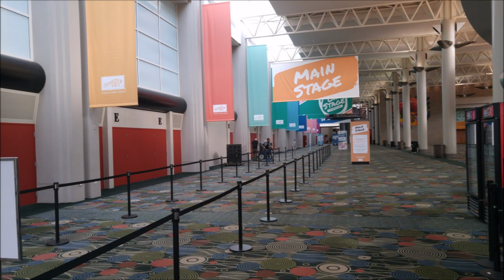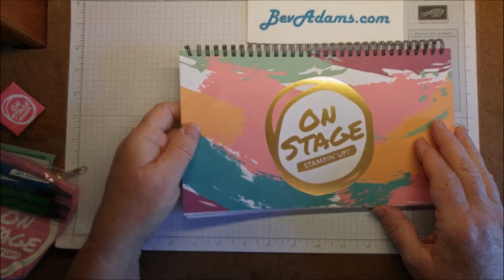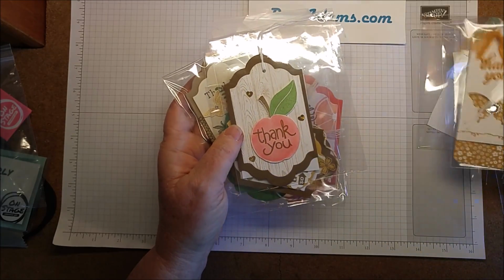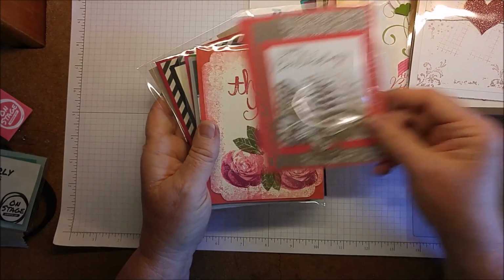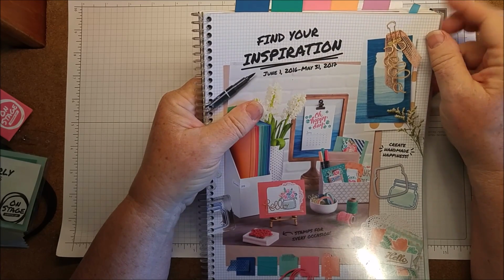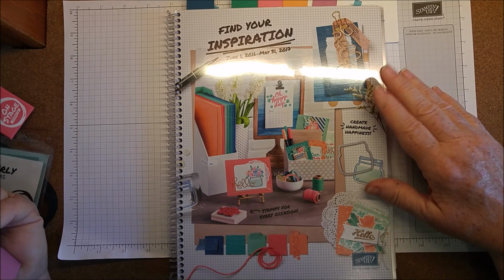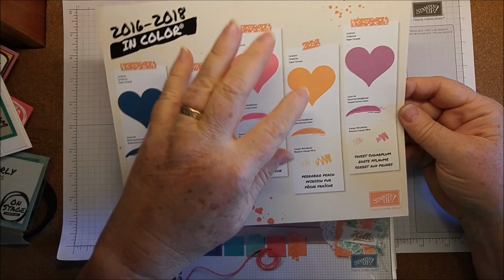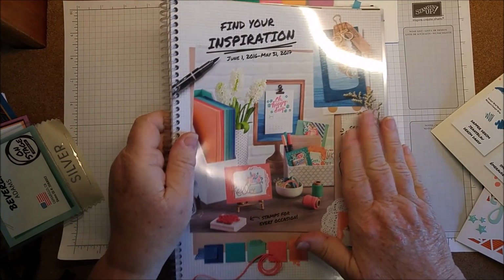OnStage Live and my Sneak Peek products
My SWAG bag and some goodies I got at Stampin' Up! OnStage Live 2016.